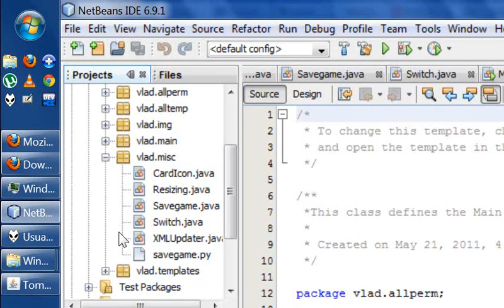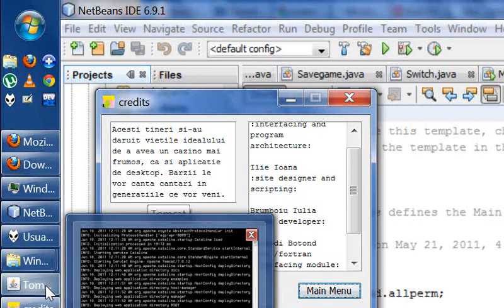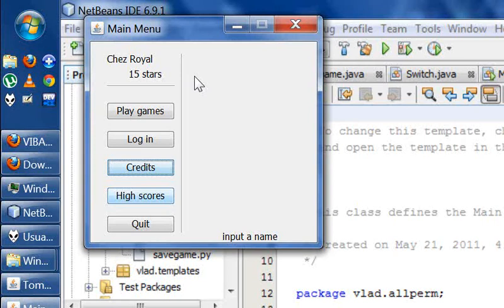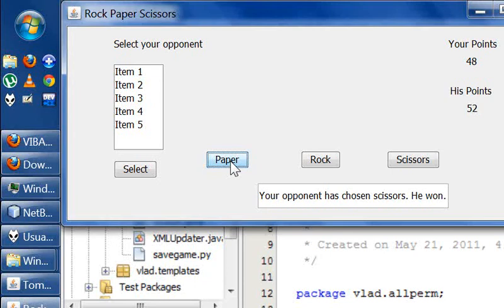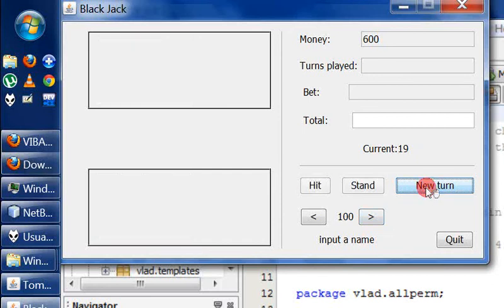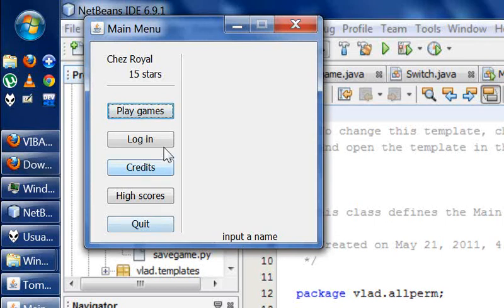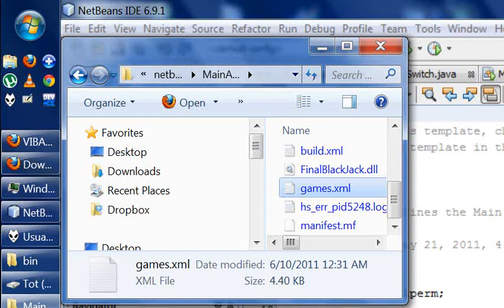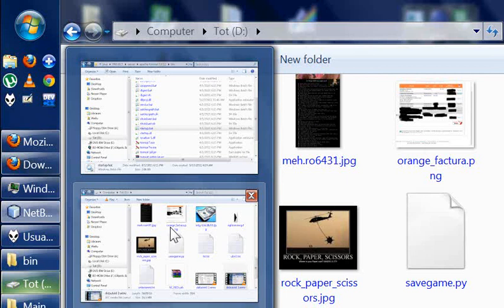The MainApp presentation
This is for our java project.
The rock paper scissors was developed by Botond, The C BlackJack engine by mr. Kadar, and the file saver Python module by Botond.